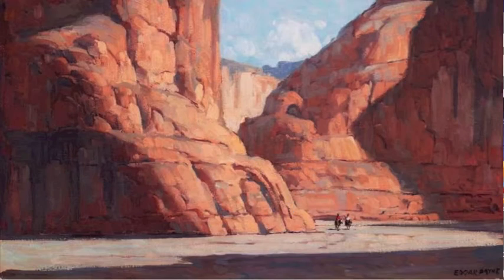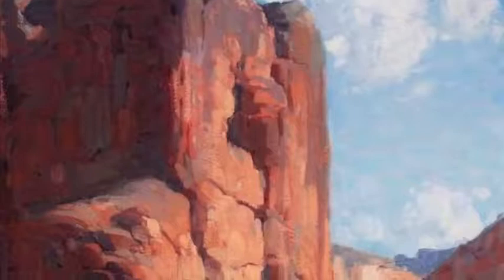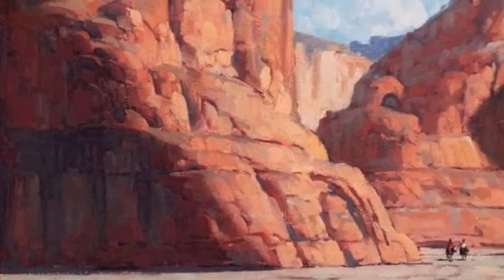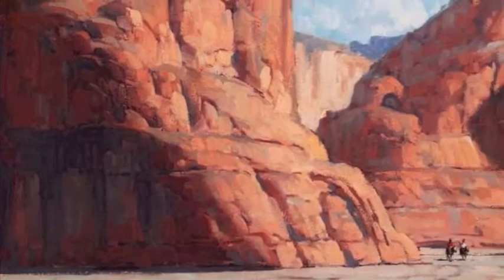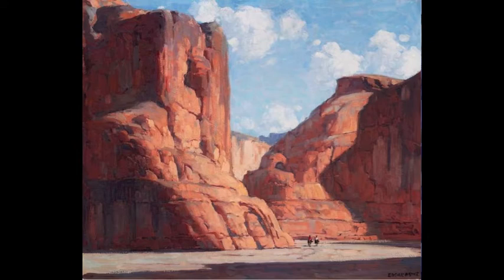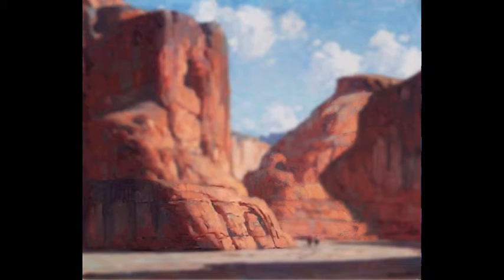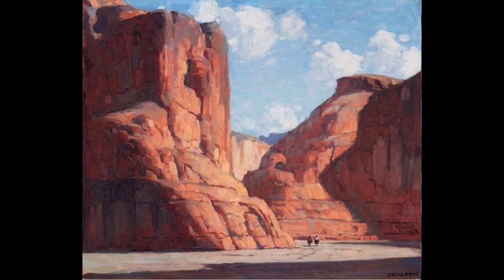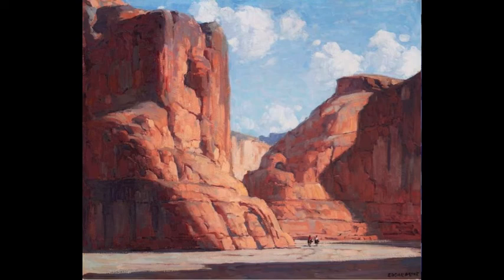1 Minute Art Lesson: EDGAR PAYNE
One minute art lesson on Edgar Payne painting, "Indians on Horseback," explaining his use of Double Images to add deeper meaning to his art.